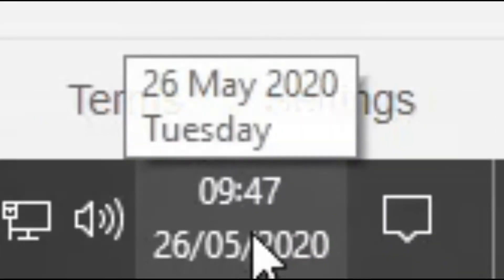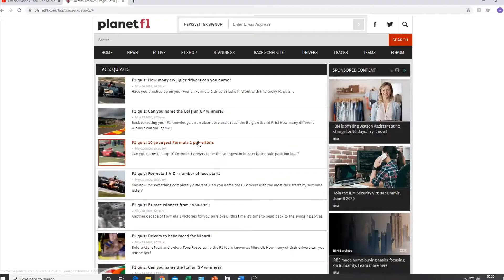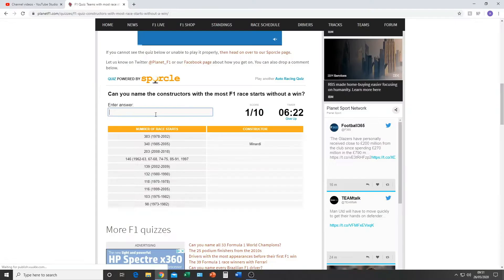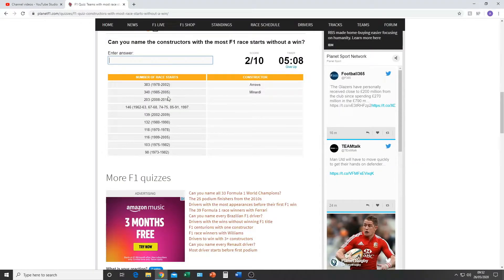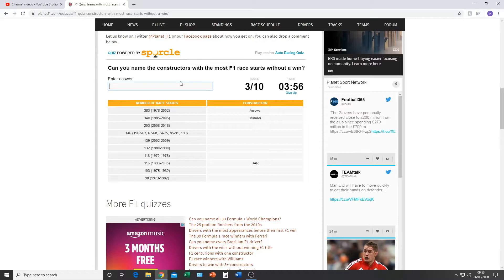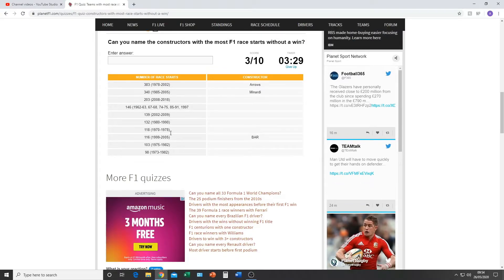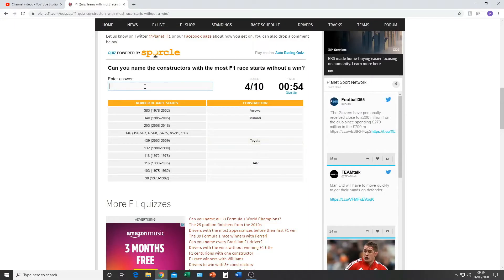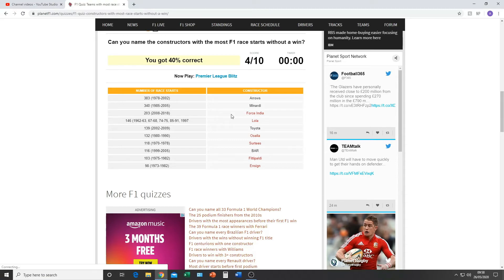Can you Name the Constructor's with the Most Race Starts Without a Win??? Alex's F1 Quizzes #3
Force India. Nuff said